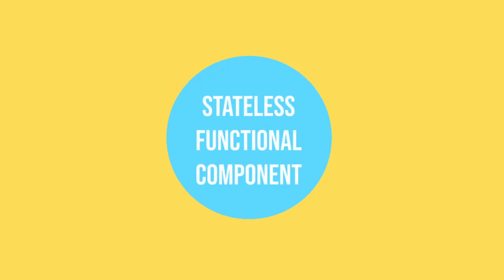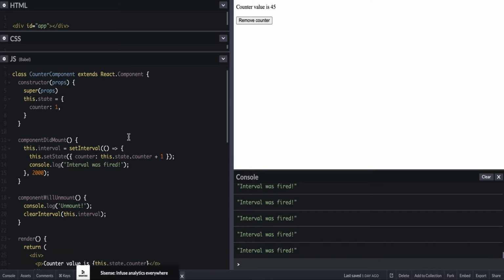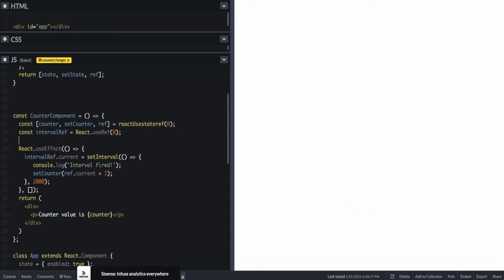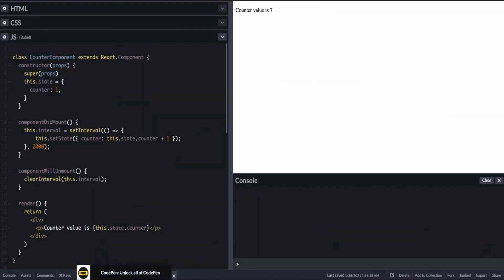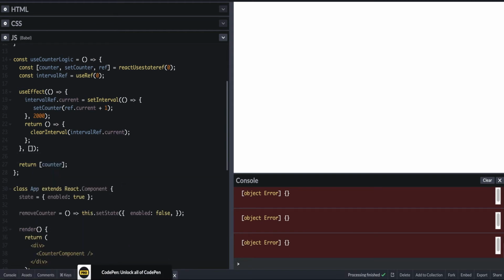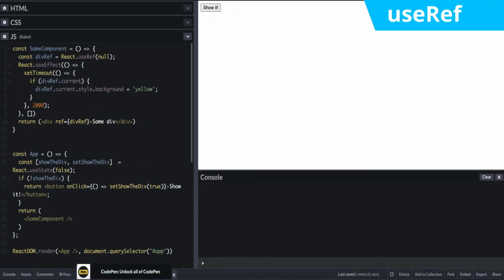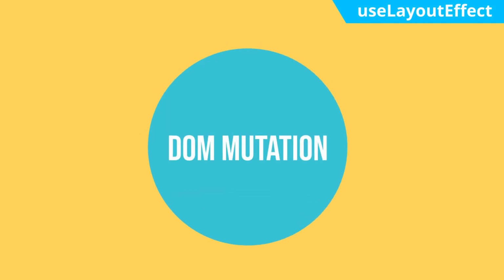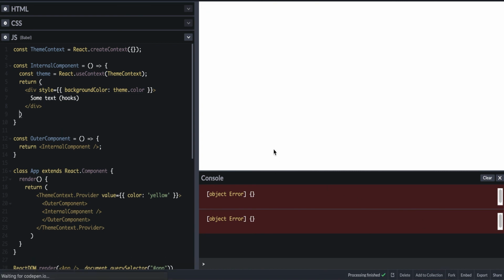React Hooks Tutorial 2021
React Hooks Tutorial 2021 - in this video, we are going to explain what react hooks are, why you want to use them, and a few hooks you will want to use on a daily basis.